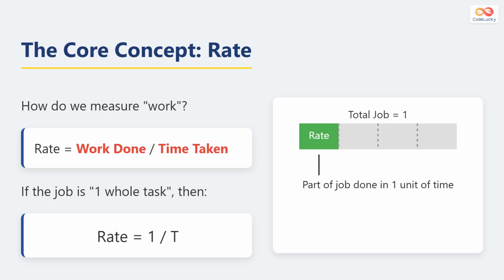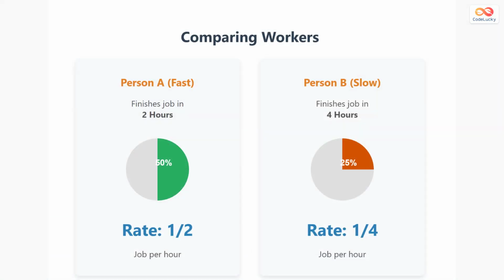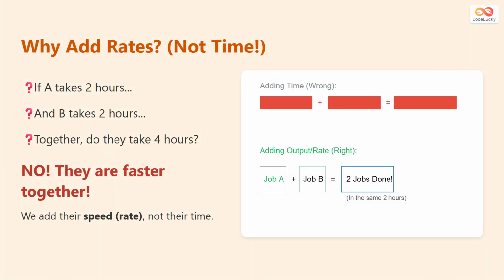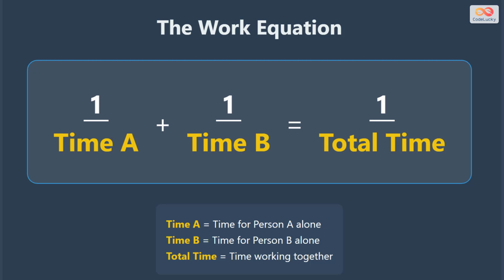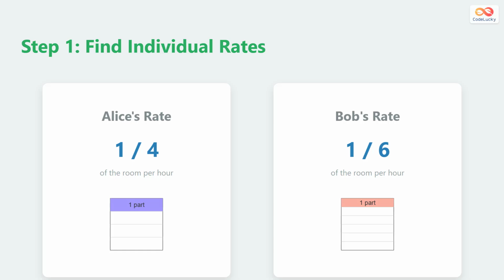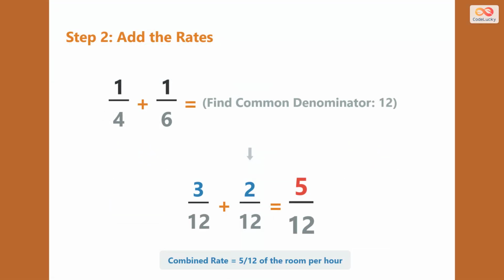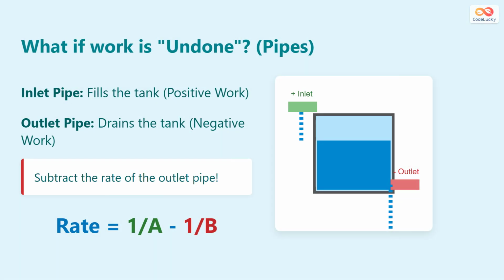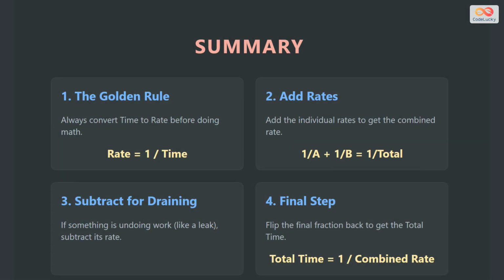Algebra Applications: Work Problems & Rates (1/t) Made Easy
Struggling with 'Work Problems' in Algebra? 🤯 You know the ones: 'Alice paints a house in 4 hours, Bob in 6...

This video breaks down exactly why we use the reciprocal of time (1/t) to solve these equations. We'll cover the logic behind adding rates instead of times, walk through a full step-by-step example, and even touch on the tricky 'filling a tank with a leak' pipe problems. 🚰

Perfect for Algebra 1 and Algebra 2 students looking to ace their next test! 💯

Topics Covered:
✅ Understanding Rate of Work
✅ The Work Equation Formula
✅ Step-by-Step Solution Strategy
✅ Inlet vs. Outlet Pipes

Chapters:
00:00 - Intro to Work Problems
00:18 - The Core Concept
00:40 - Comparing Workers
01:05 - Why Add Rates?
01:28 - The Work Equation
01:46 - Example Scenario
02:03 - Step 1: Individual Rates
02:19 - Step 2: Adding Rates
02:41 - Step 3: Solving for Time
03:02 - Inlet and Outlet Pipes
03:22 - Summary
03:45 - Outro